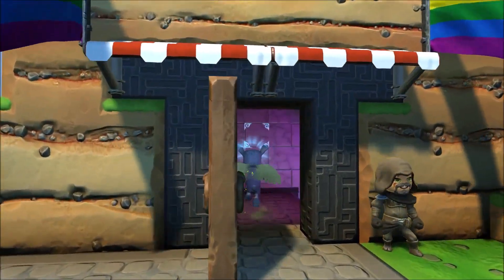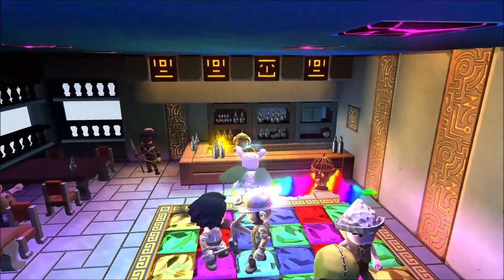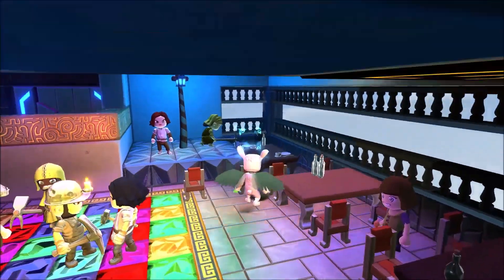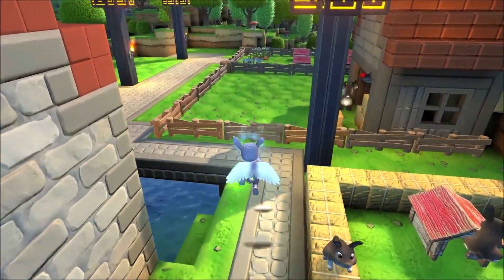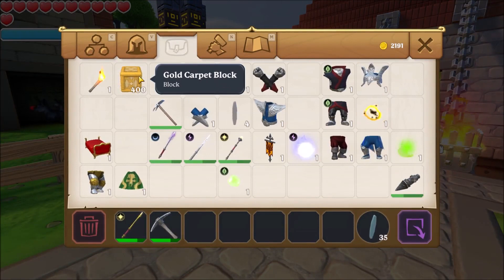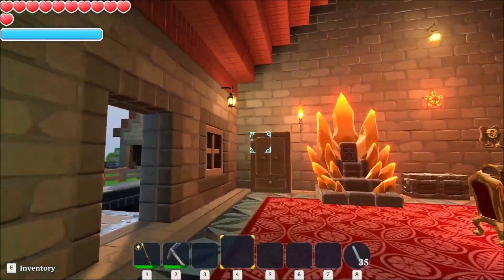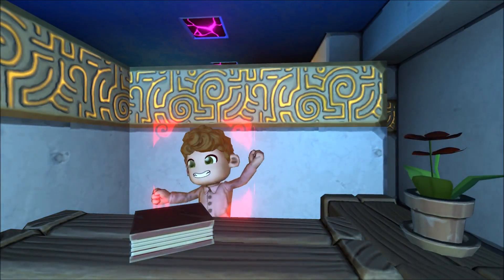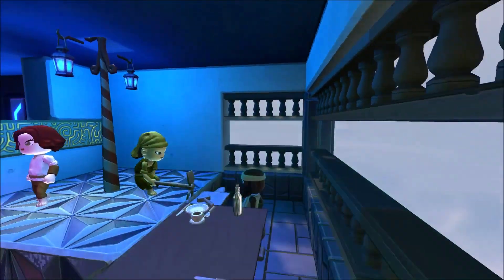Portal Knights - You Have Mail #19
I make a pittance from youtube but it was nice every now and again to get a little bit of money as a bonus.

leave the familiar world behind and step into the fantastic unknown with Portal Knights, a cooperative 3D sandbox action-RPG! Level up your character and craft powerful gear to defeat your enemies in real-time tactical combat. Explore dozens of randomly-generated islands and restore peace to a world torn apart by The Fracture. Craft your adventure. Forge your hero. Become the ultimate Portal Knight!

Key Features
Travel between randomly generated 3D sandbox worlds — each one with unique environments, creatures, and resources for crafting.
Tactical action combat. Strike your foes and dodge their attacks in fast-paced 3rd-person battles. Choose from an assortment of weapons and spells to defeat them!
RPG character classes including warrior, ranger and mage. Customize your appearance, abilities, and gear.
Random Events. Adventure in an ever-changing landscape. Complete new quests and earn exclusive items in random events across the worlds.
Mine and gather resources from across the lands to craft your arsenal and supplies.
Build your home with dozens of materials and furnishings. Display the hard-earned treasure from your journeys.
Epic boss battles. Face off against the Portal Guardians, the most formidable beasts in the realm, in their twisted arenas.
Join your friends in 4-person cooperative multiplayer. Work together to build structures, explore dungeons, and overcome the toughest perils.